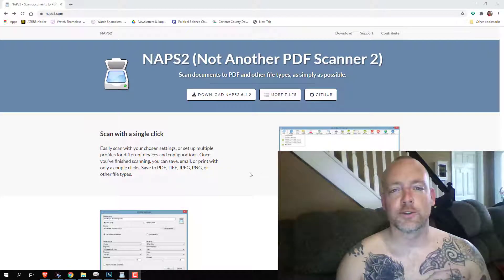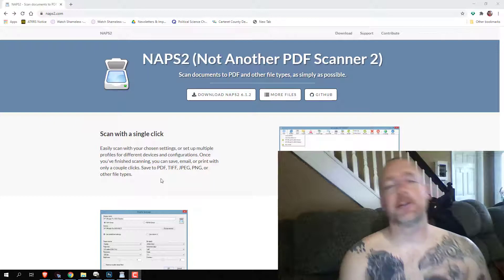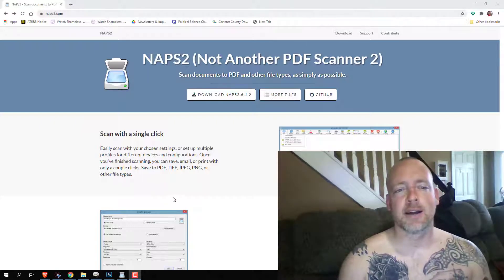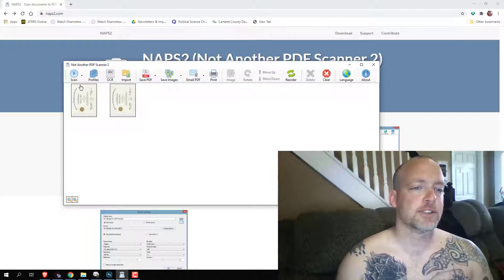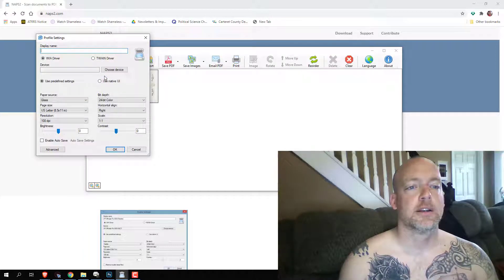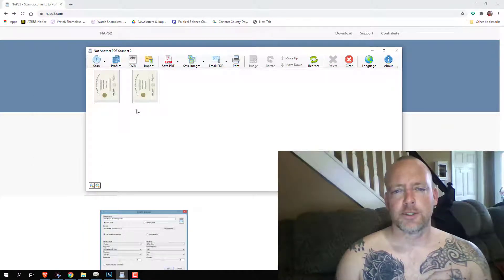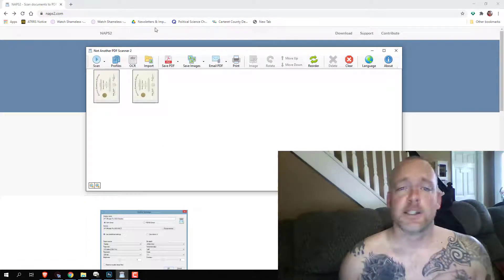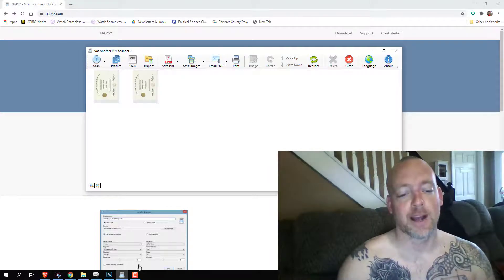NAPS2 Awesome free scanner app! OCR!, BEST PRINTER 2021 APP